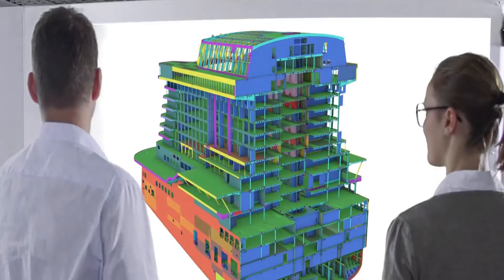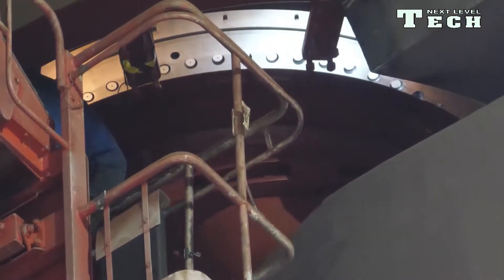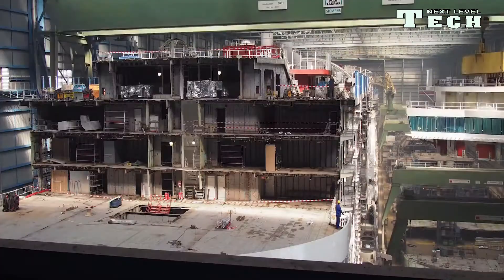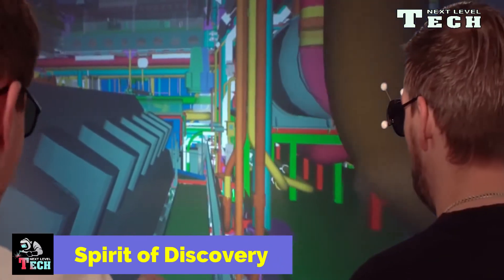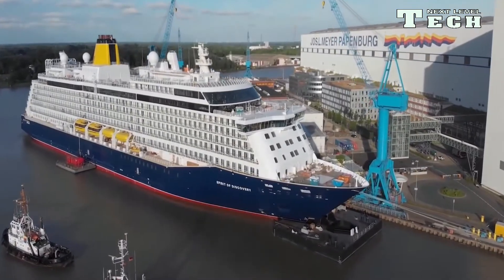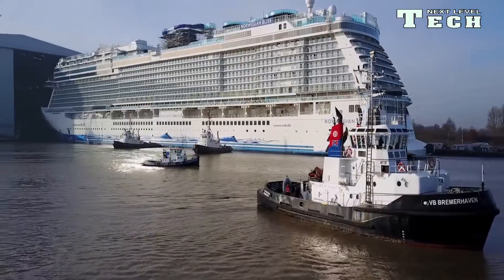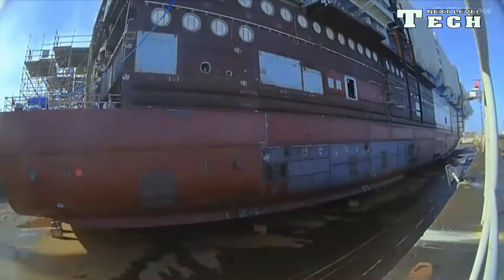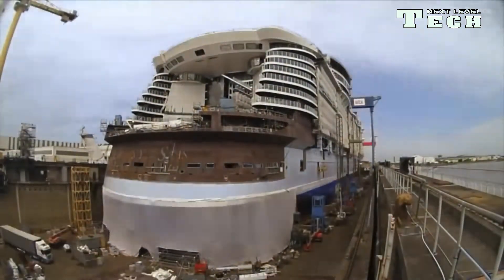INCREDIBLE Mega Cruise Ships Manufacturing Process. Amazing Time-lapse Big Ship Building & Launch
New Technology 2020: INCREDIBLE Mega Cruise Ships Manufacturing Process. Amazing Time-lapse Big Ship Building & Launch

👉Fan of Next Level Tech Videos Check out also our playlist for more cool tech videos

We create videos on new technology 2020, top tech, gadgets 2020, smart home and technology 2020.

CREDITS:
MEYER WERFT - Der Bau der Spectrum of the Seas

cruise news,norwegian encore,carnival mardi gras,carnival cruise,msc cruises,below deck,harmony of the seas,cruise vlog,disney world